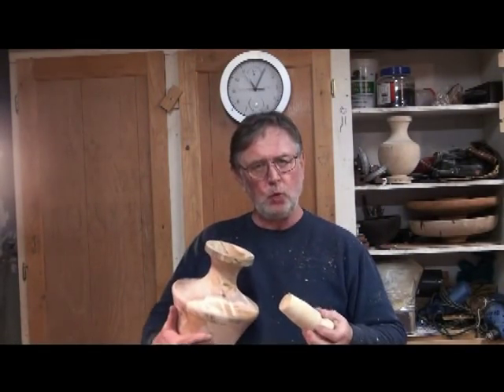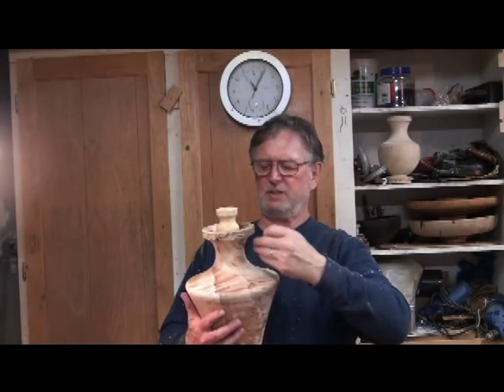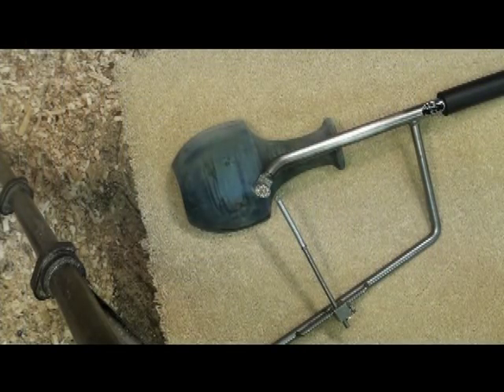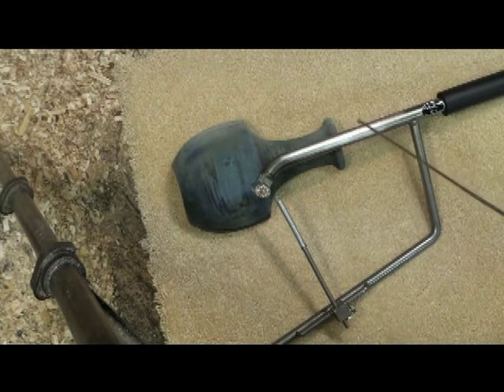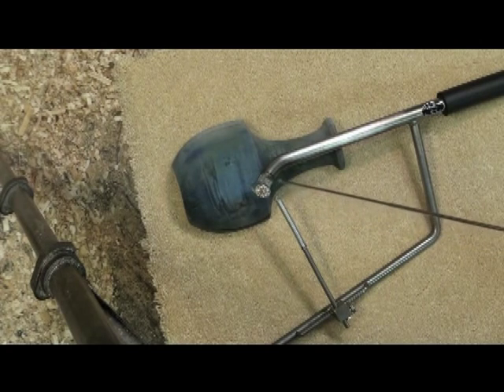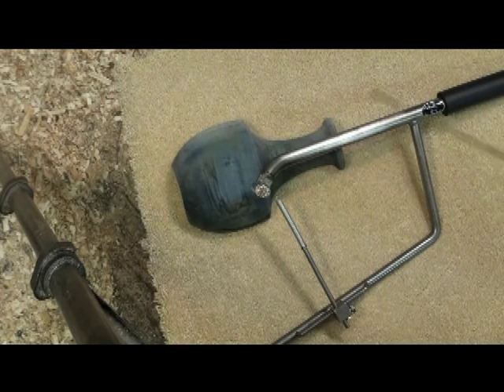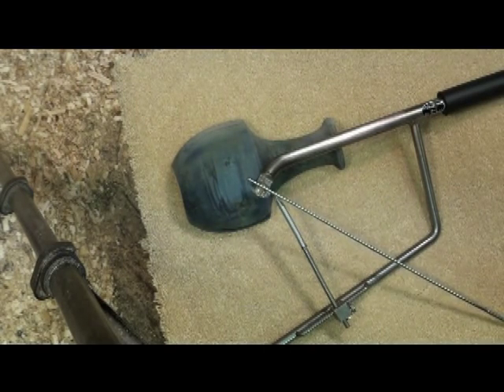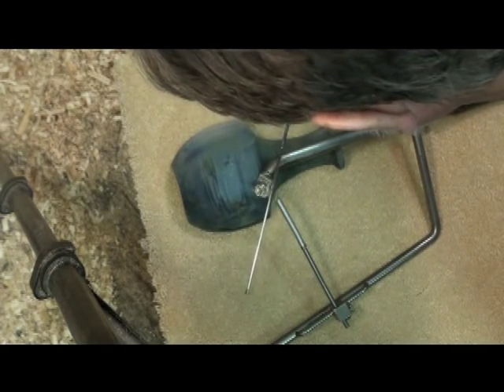Pro. II 8-8 Hollowing King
Safety first!!! Followed up by accuracy and speed. This just maybe the very best wood hollowing tool ever. Male, female, professional or hobbyist. From small to large hollowed wood pieces. Bowls, vases, hats, lamp shades, kitchen utensil holders, narrow necked hollowing. I have done it all with The "Hollowing King"!